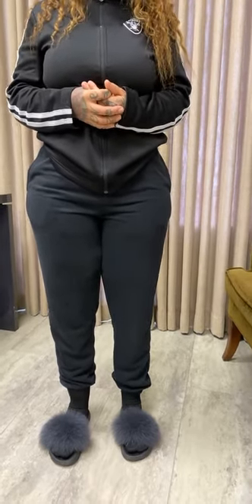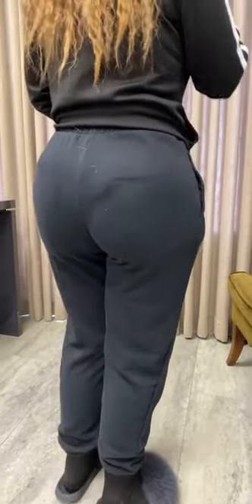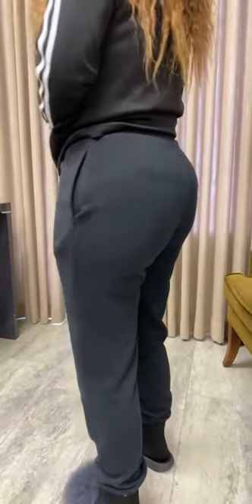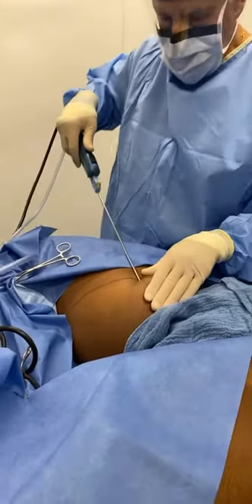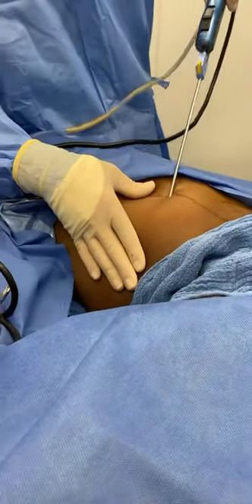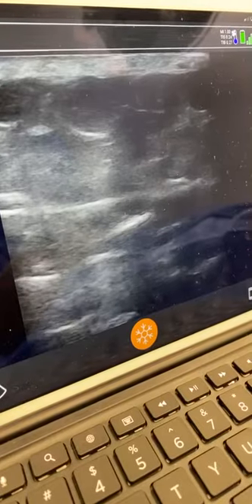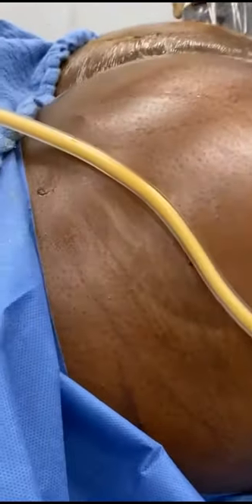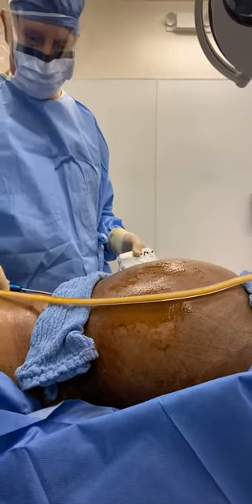1 DAY AFTER A BBL BY DR GABRIEL PATINO 05 14 2021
Procedure Description:

The Brazilian butt lift ( BBL) is a procedure that consists of liposuction to areas of excess fat, usually in the abdomen and back with subsequent fat transfer to the buttocks. The procedure is done under oral sedation (medications given by mouth ) and tumescent anesthesia  which is mixed as follows : Normal Saline (Water and salt)+ lidocaine (Numbing medicine) + epinephrine (adrenaline) + sodium bicarbonate. The procedure can also be done under general Anesthesia and or intravenous sedation. The excess fat is aspirated using very tiny cannulas which usually measure only 4 mm in diameter. Body sculpting is performed this way. The aspirated fat is collected in a sterile container which is connected to the cannula. The fat is then Transferred to the Subcutaneous space between the skin and the muscle of the buttocks being careful not to inject into the muscle. Blunt 4 mm cannulas are used to safely re inject the fat and avoid perforating the muscle. The Wells Johnson High-Volume Precision system makes the procedure safer as it allows the surgeon to inject the fat at very low pressures in a completely closed sterile system. The Carboxy Pneumo Dissection consists of injecting carbon dioxide (C02) and applying a suction vacuum device in order to expand the subcutaneous space so that more fat can be injected safely away from the gluteal muscles. The carbon dioxide  (CO2)  attracts local oxygen to the tissues. The recently transplanted fat cells are now in an oxygen rich area which is ideal for their survival. Ultrasound guided gluteal fat transfer (UGFT) assures placement of the fat graft in the subcutaneous ( under the skin layer)  space, away from the muscle minimizing the risks of injection into the Gluteal muscle veins which can cause a fat embolism and death. Platelet rich plasma is obtained from a small amount of blood drawn from a vein usually in your arms. The blood undergoes centrifugation (spinning )  for three minutes in order to separate the blood clot from the serum. This platelet rich plasma has 20 times the amount of platelets, it has growth factors and mother cells. The platelet rich plasma connects the fat cell to its nutrient blood vessel. Once the fat cell is connected to the blood vessel it survives. The survival of the entire fat graft is  improved. The pluripotent mother cells also become fat cells. Laser assisted lipolysis is also done once all of the fat has been harvested in order to kill any resistant fat that was not aspirated with liposuction.  The laser also assists in tightening the skin,  less bruising, less bleeding and a faster recovery.